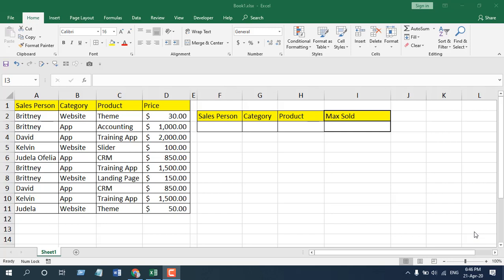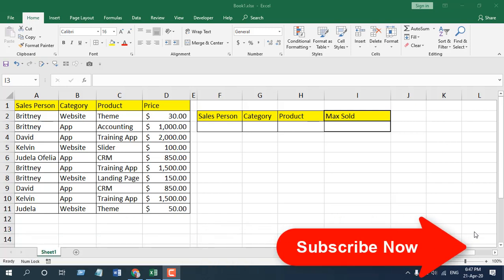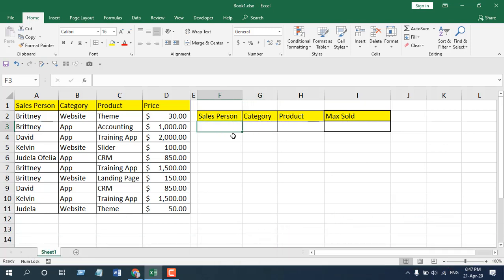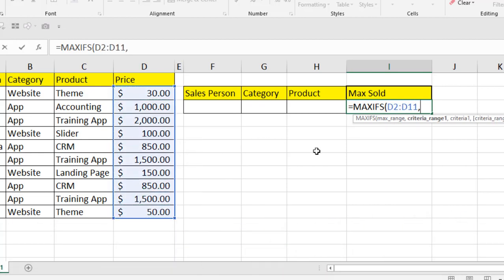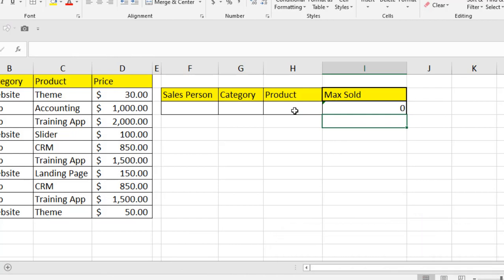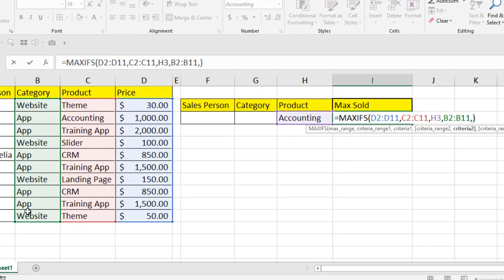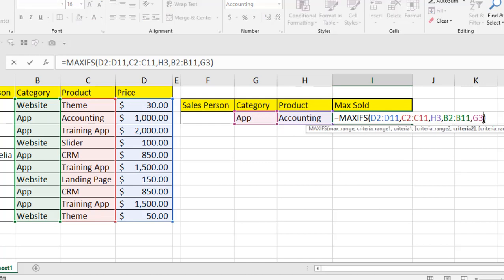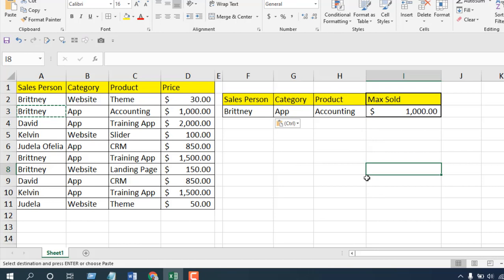How to Use MAXIFS Function in Excel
In this Excel Function Explained video series, I am going to explain, how to use MAXIFS function in excel.  Excel MAXIFS function is a built-in excel function to find out the largest or the maximum value in a data range based on several criteria or conditions in excel. Using MAXIFS function, you’ll be able to extract the largest value from a selected range and place it on a different cell. Remember MAXIFS function doesn’t consider Logical value and text as input.

Let’s learn how to use MAXIFS formula in excel.

The Function looks like this = MAXIFS (MAX Range, Criteria Range1, Criteria1,….)

The MAXIFS function has Three arguments or parameters.
1. MAX Range: This is the data range from where MAXIFS will Find the largest number.
2. Criteria Range 1: In this parameter, we need to select the cells from which we need to specify the first criteria. This is the first criteria range and you can add several criteria like this one.
3. Criteria 1: This is where you specify the condition based on which

MAXIFS function will return the largest value.

This is how we use MAXIFS in excel. Remember, using MAXIFS function in excel you actually tell excel formula to return the largest value from a data range based on the criteria you specify.